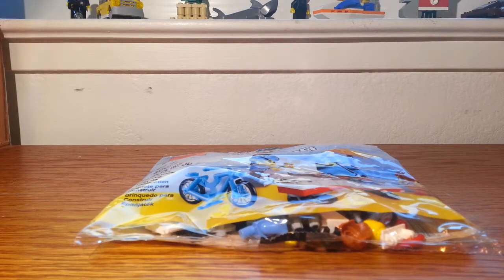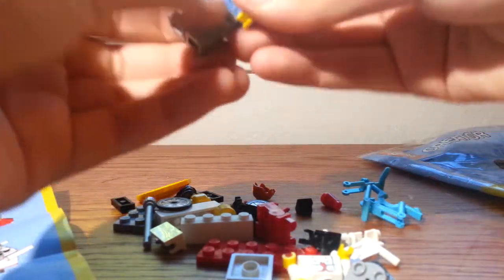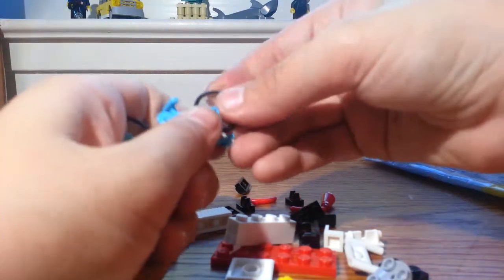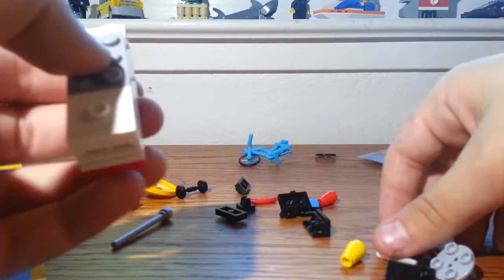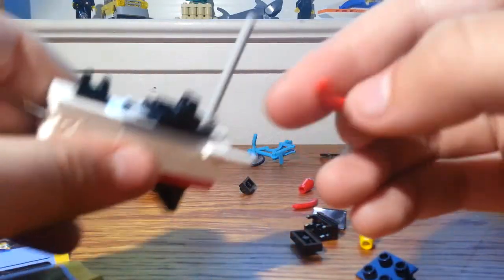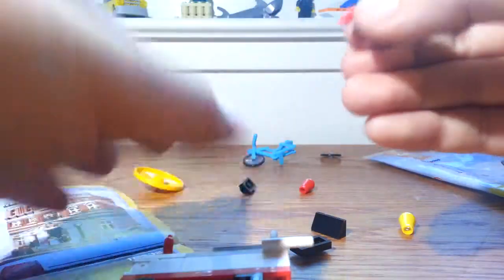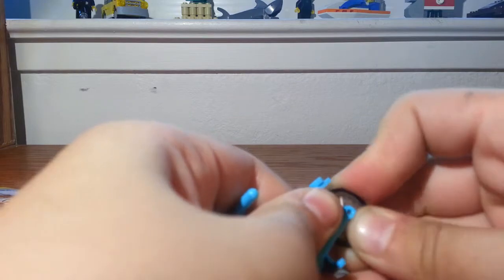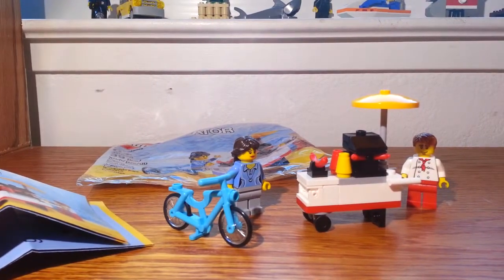Building the Lego hot dog cart polybag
Today i am building the Lego hot dog stand polybag.